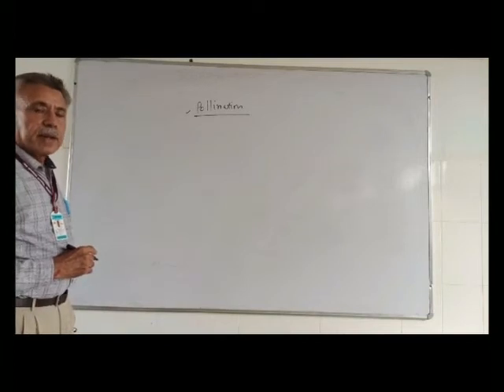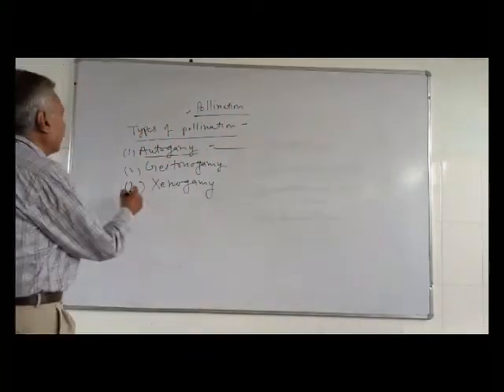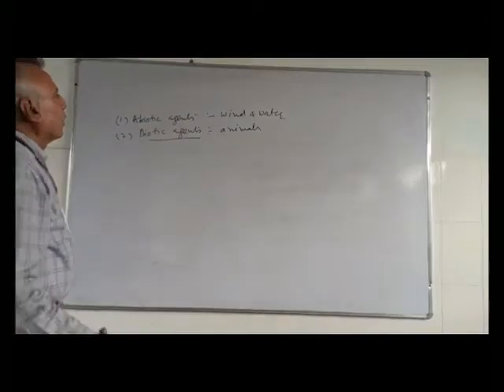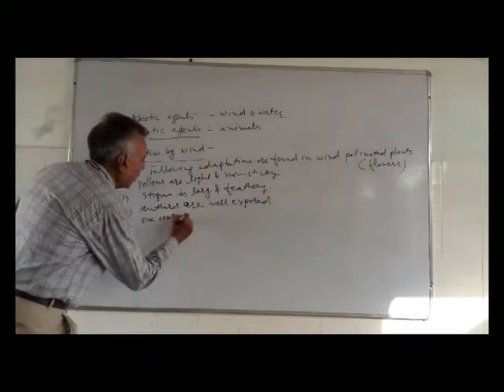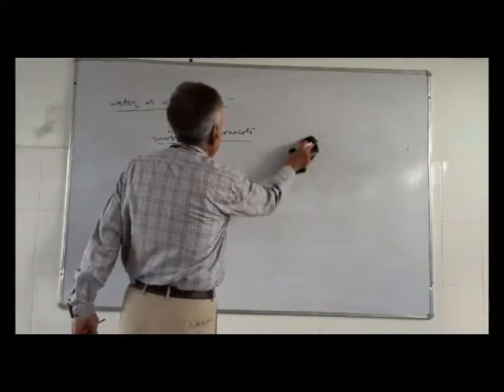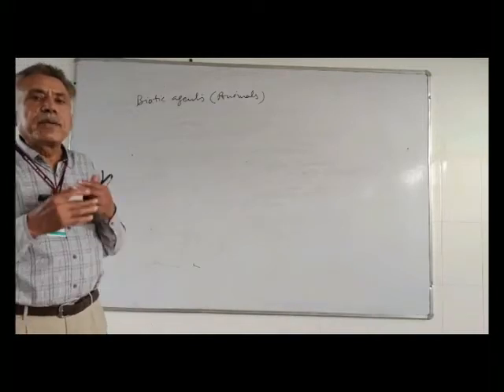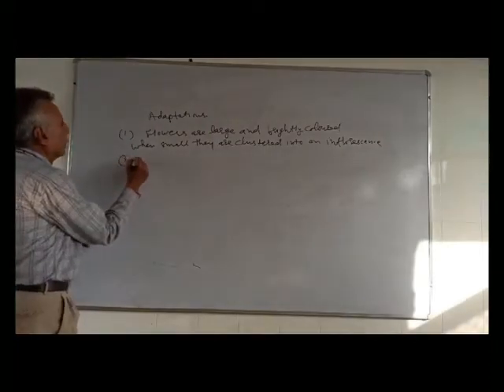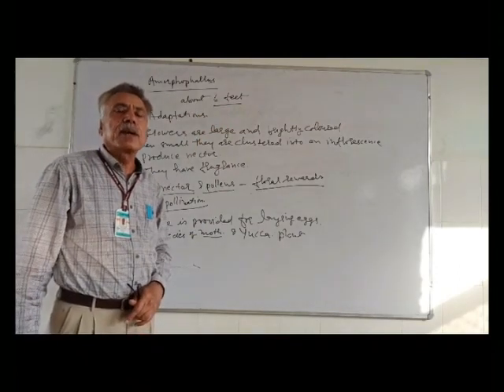Reproduction method part 2